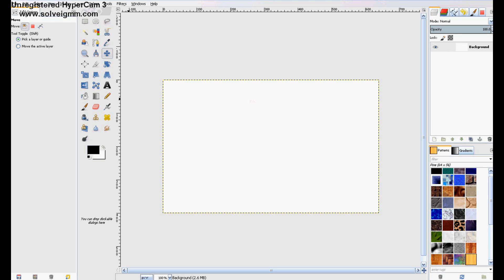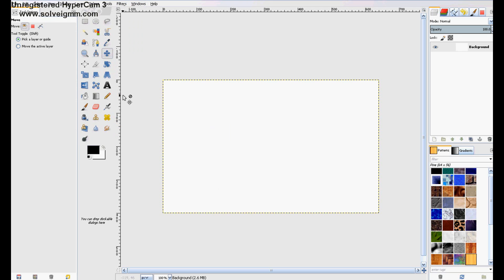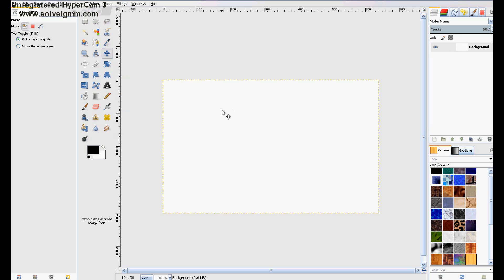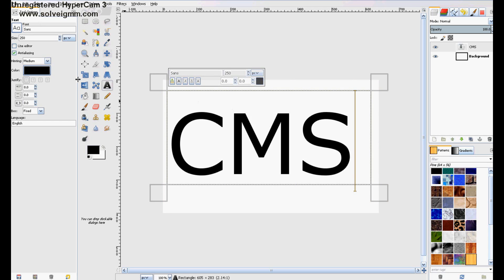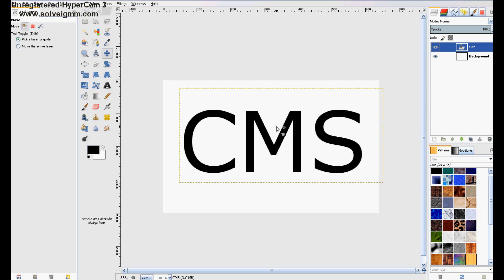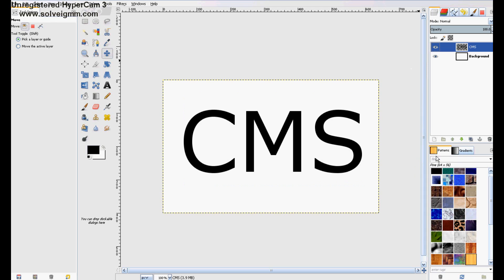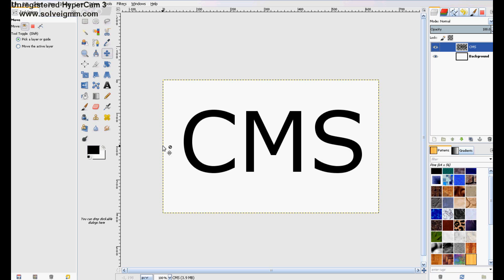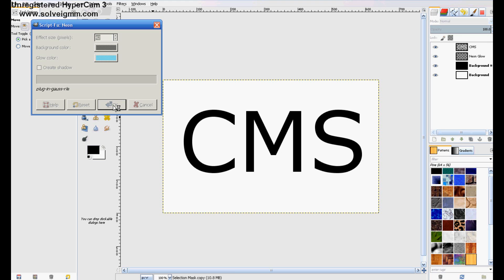Gimp tutorials: How to use alpha to logo the RIGHT way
Need to know anything about gimp? Great just inbox me or leave a comment on one of my gimp videos!

Artist: Orangutang

was used